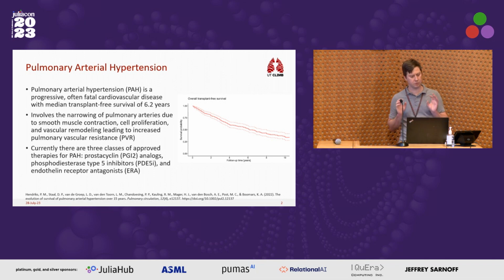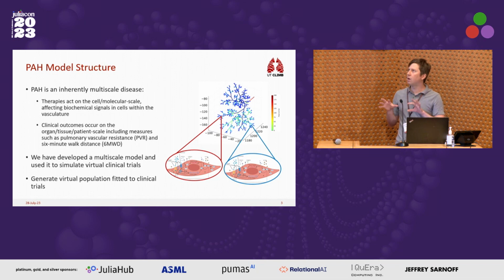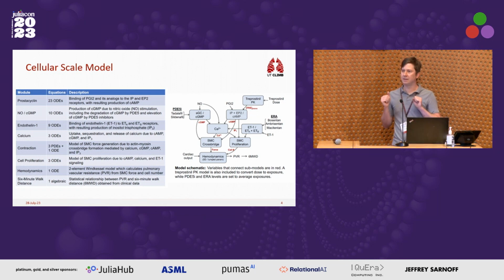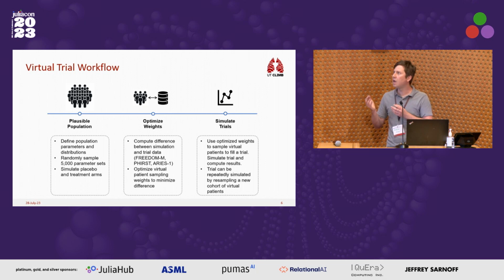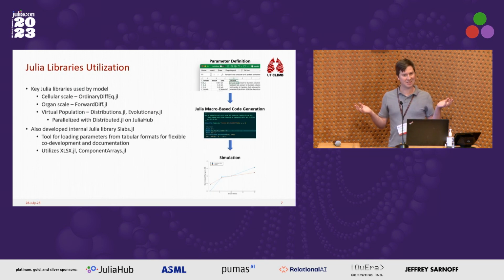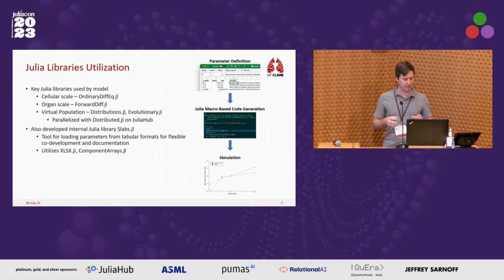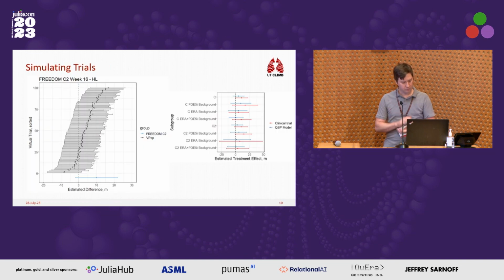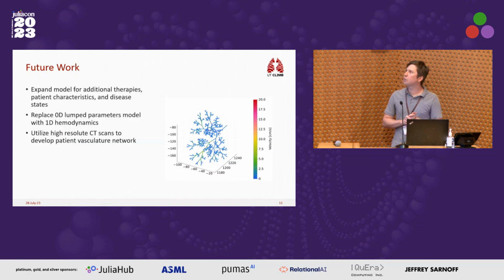QSP Model for Pulmonary Arterial Hypertension | Andrew Stine | JuliaCon 2023